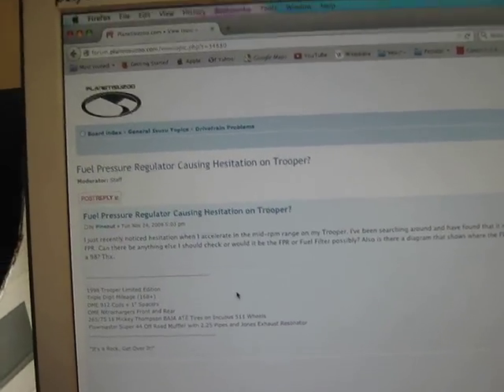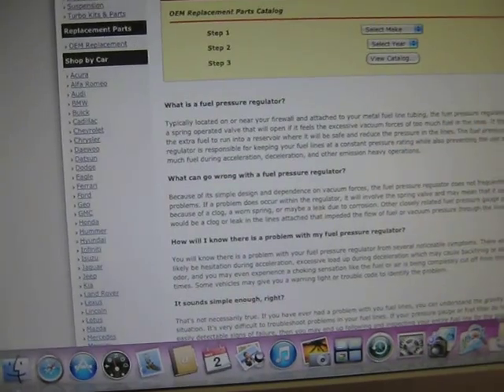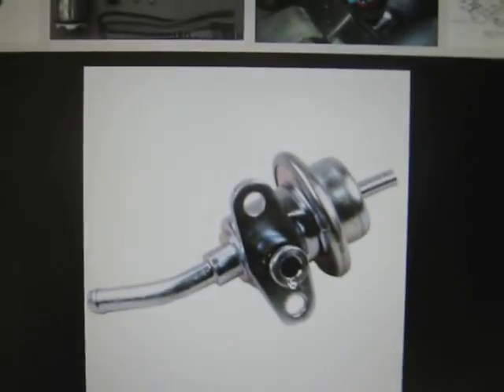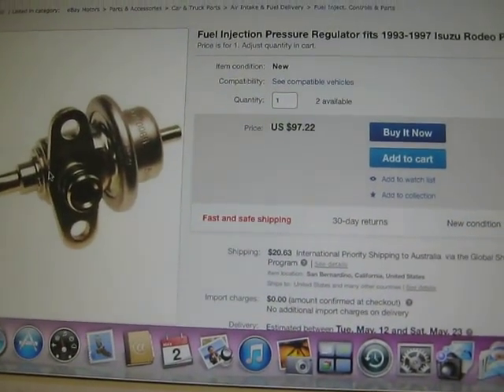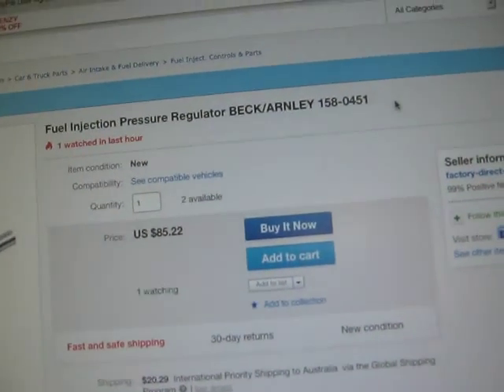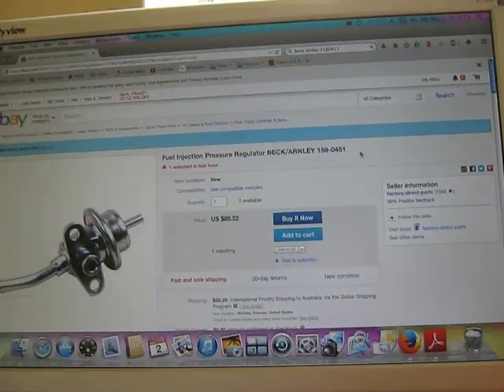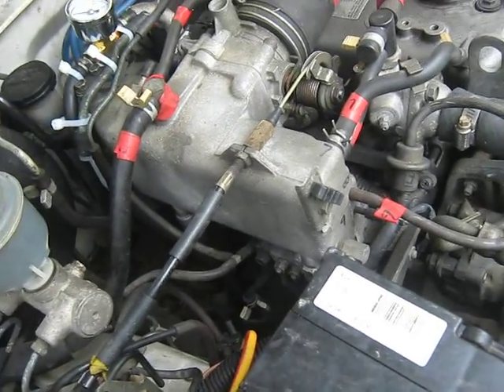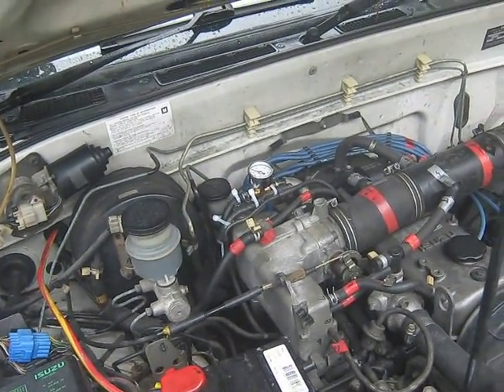1995 2.6 Holden / Isuzu rodeo / fuel pressure test ( problem was dirty MAF)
The actual problem was a dirty MAF ( a 1c fix ) ( and maybe a dirty throttle body ?) ( later ))
the 1995 2.6 isuzu  has a lack of performance when accelerating up a hill ( although the problem isnt as apparent now that i have a fuel pressure gauge connected ! )
The pressure is 30 psi at idle and 40 when revving the motor ( this must be correct because i have fixed the car and it is running v well )